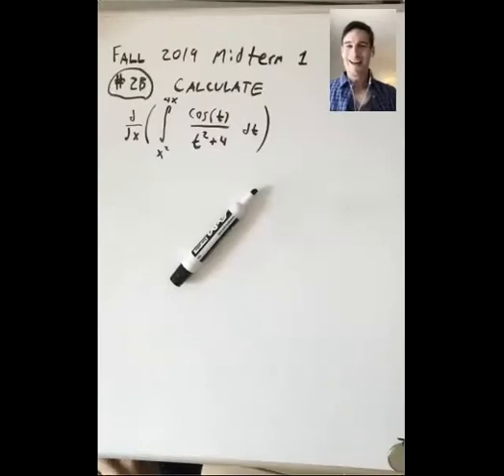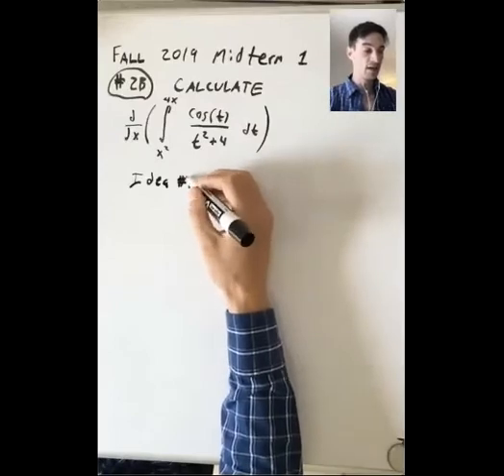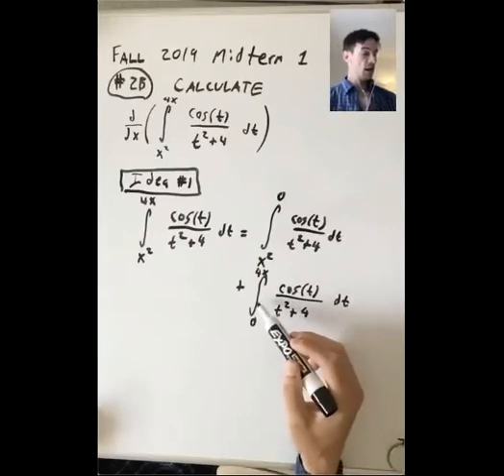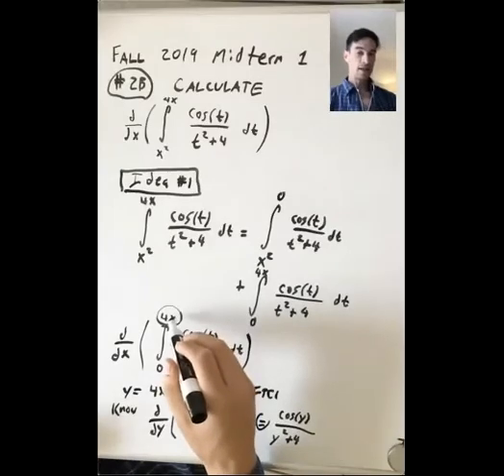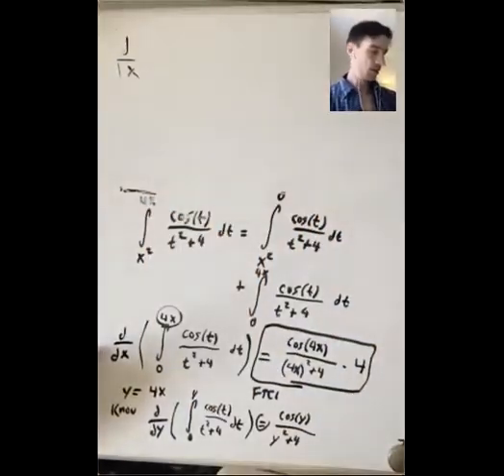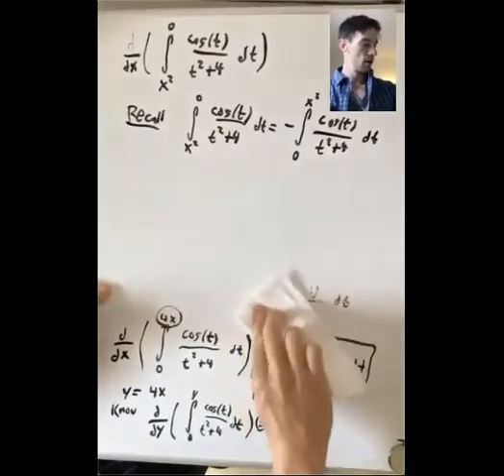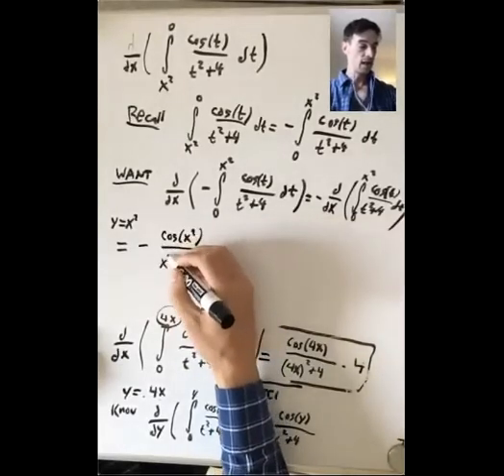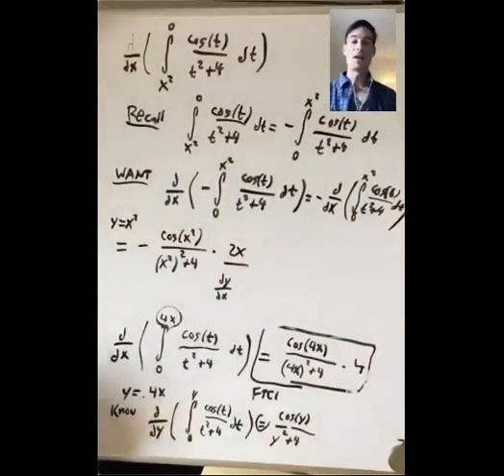FTC1 Example from Midterm (Calculus 2: Lecture 4 Video 5)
This is the fifth video of the fourth lecture of the course.  The primary reference for this video is Section 5.3 of Stewart's textbook.